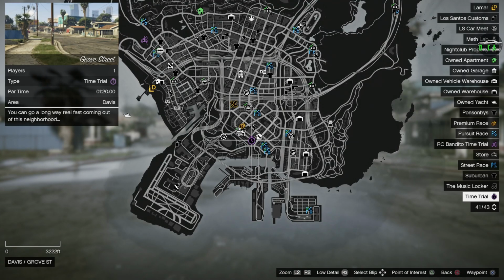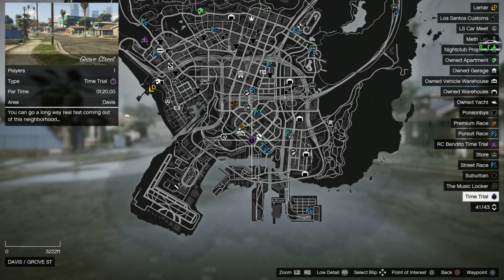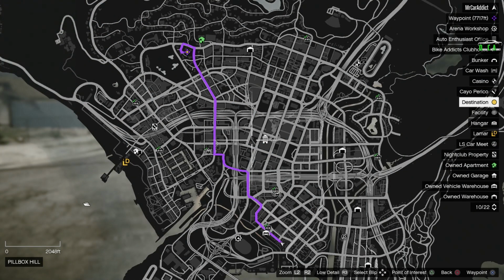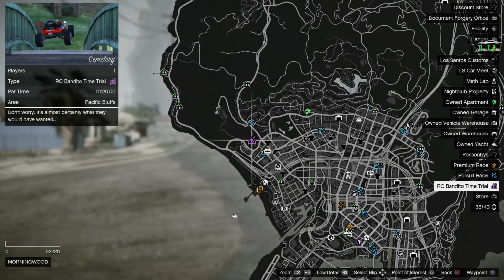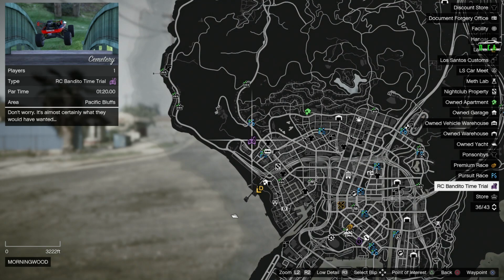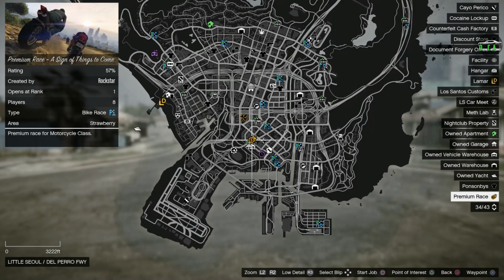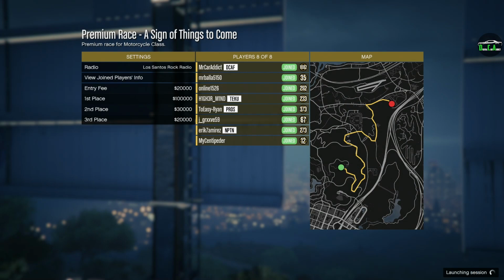GTA 5 - Event Week $300,000 - Time Trial & Premium Race Guide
Event Week (December 2nd, 2021 - December 13th, 2021)

$100,000 - Time Trial: Grove Street
$100,000 - RC Bandito Time Trial: Cemetery
$100,000 - Premium Race: A Sign Of Things To Come